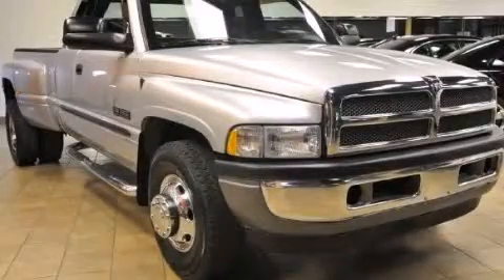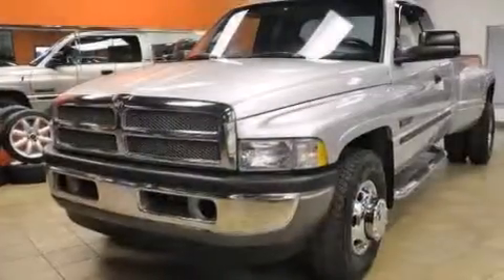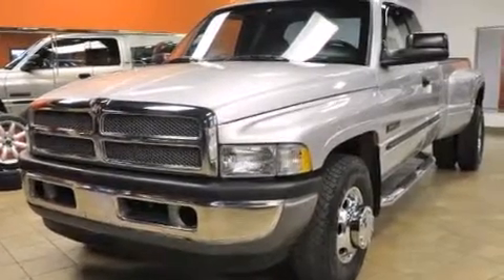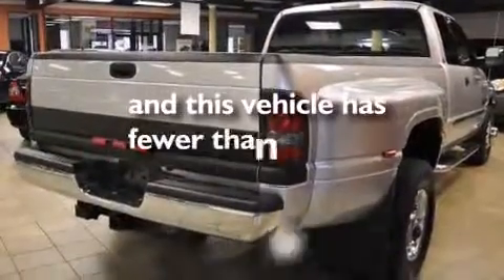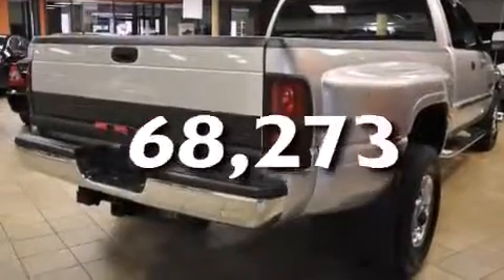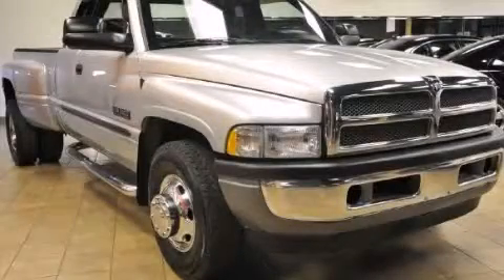2001 Dodge Ram 3500 Houston TX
We've been honored to serve the Houston TX area , we promise that your experience at our dealership will exceed your expectations ! Year : 2001 Make : Dodge Model : Ram 3500 Engine : 5.9L HO I6 Cummins Turbo Diesel Engine Trans . : Automatic Exterior : Silver Miles : 68,273 Interior : Gray Autos-Mobiles 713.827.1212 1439 Blalock Rd Houston , TX 77055 Used 2001 Dodge Ram 3500 Houston TX